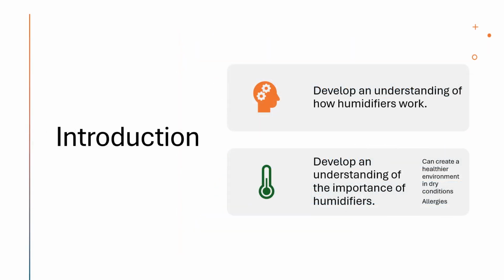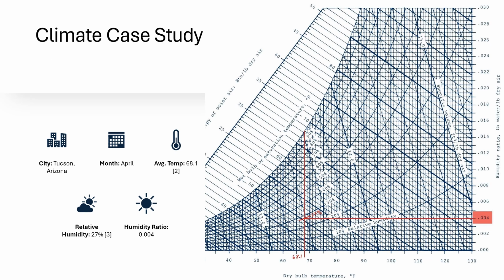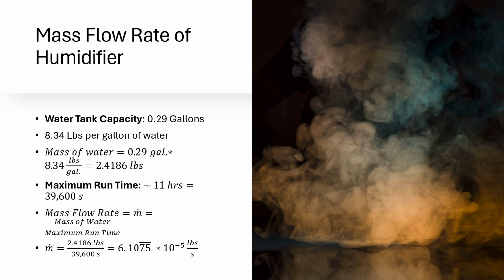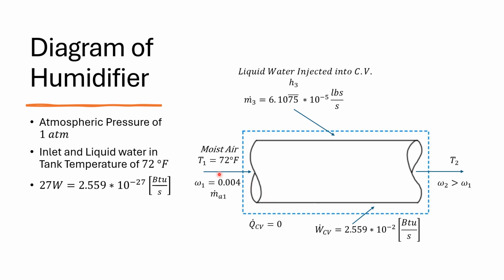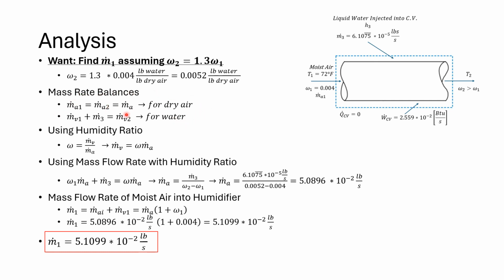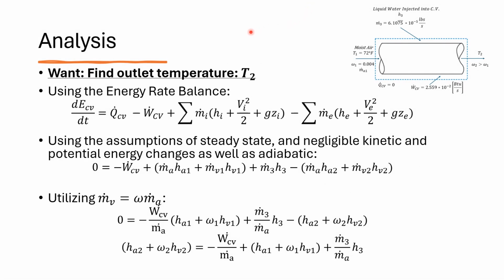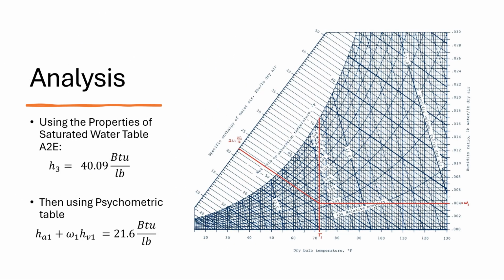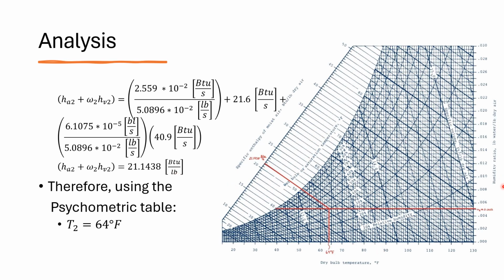Residential Humidifier Analysis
This video is my presentation for AME430: Intermediate Thermodynamics Project 4 Humidifier Analysis.